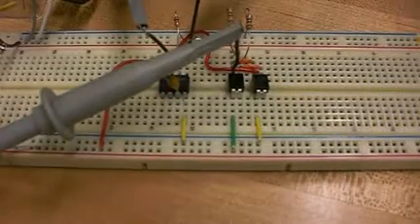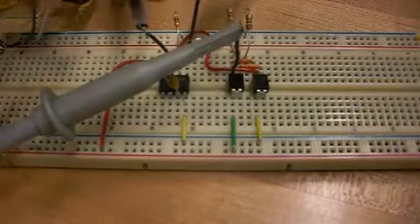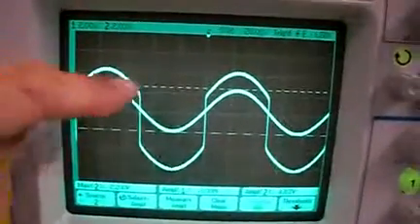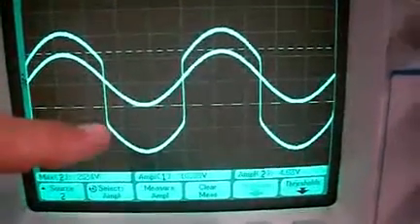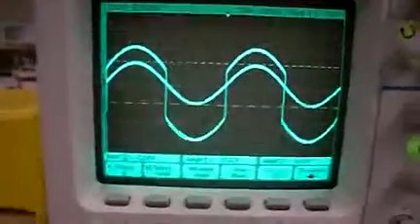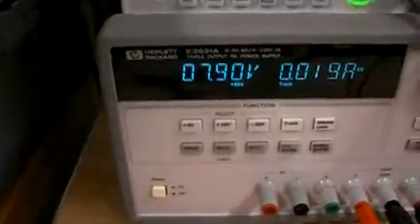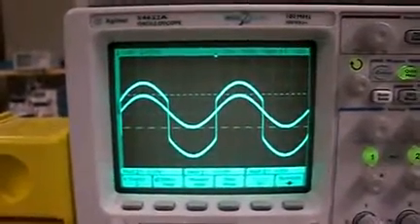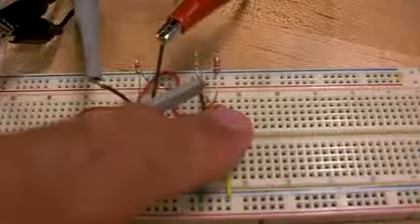Opamp_with_CMOS_output_smsm.MOV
Opamp with a CMOS power MOSFET output stage added to drive high current loads